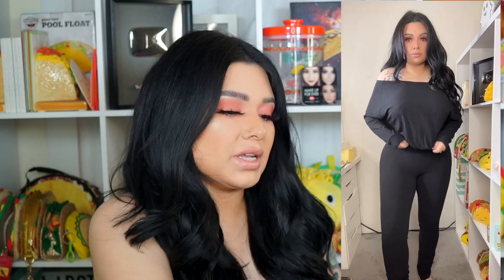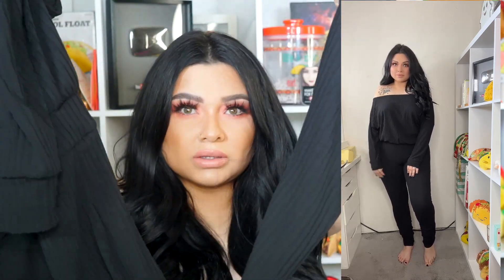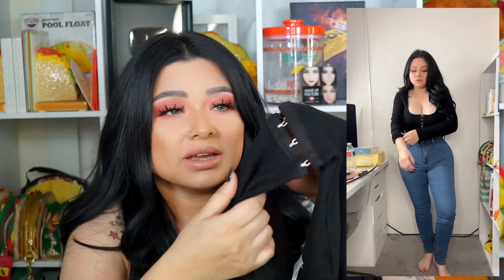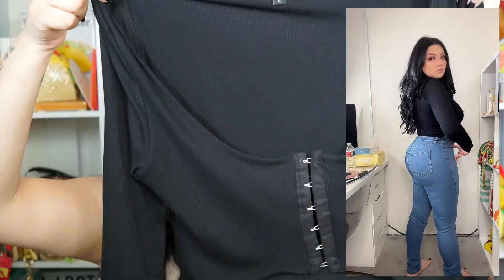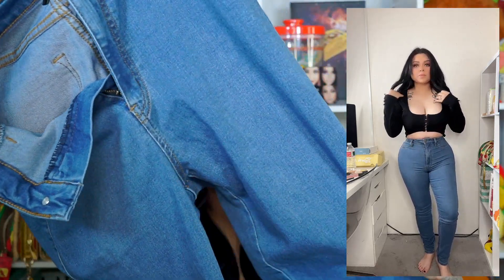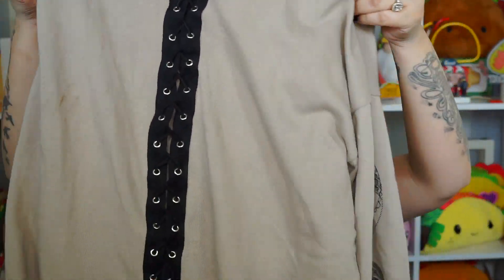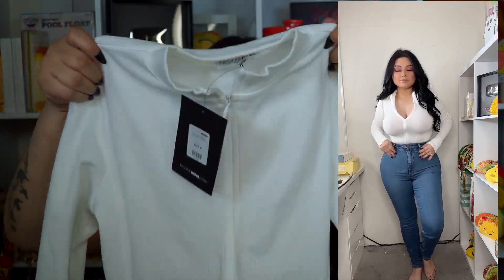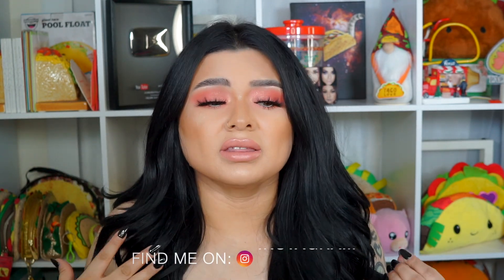fashionnova try on haul|Body reveal 1 month post op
•PRODUCTS MENTIONED AND USED IN THIS VIDEO

Grind Time Beyond Long
Sleeve Bodysuit - White
Size: M

Zip It In Cropped Sweater
Black
Size: L

Taupe
Size: L

Tris Skinny Jeans - Black
Size: 9

Simply Comforted Jumpsuit
Black
Size: M

Classic High Waist Skinny
Jeans - Medium Blue Wast
Size: 9

Better Off Alone Top - Black
Size: L

Meet At My Favorite Spot
Legging Set - Taupe
Size: M

Mystical Dreams Lace Up Hoodie - Taupe
Size: M

Anything But Square Tank - Mocha
Size: M

 ►MY PO.BOX

Grace Sandoval
📬Po.box2721

ARKON.COM CODE "PRETTYGRACE" FOR $$ OFF

 ♥️Grace

fashionnova leave a taco 🌮 in the comments if u read this :p

, Fashion Nova Men, Fashion Nova, Fashion Nova Curve, FashionNovaMen, FashionNovaCurve, FashionNova,